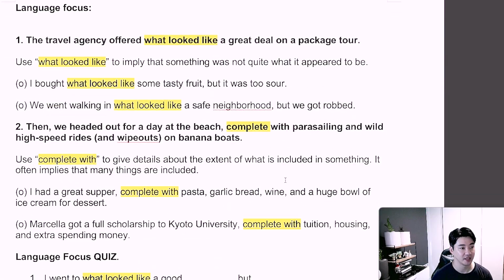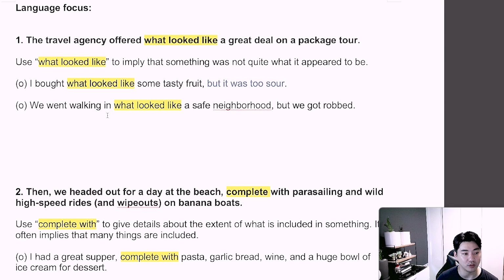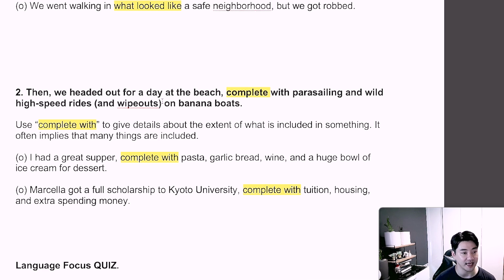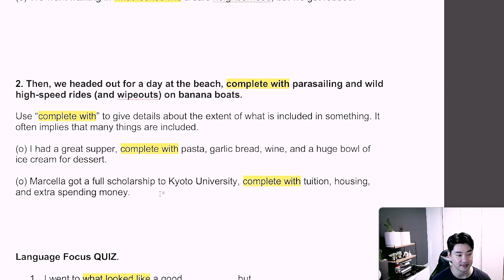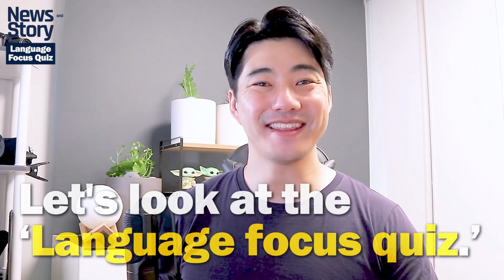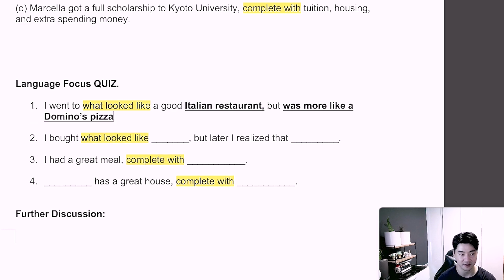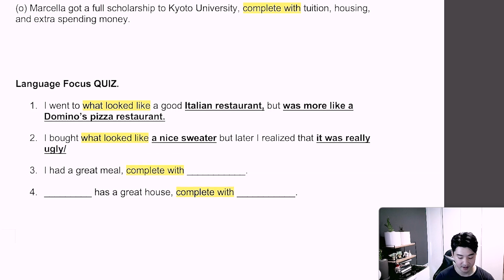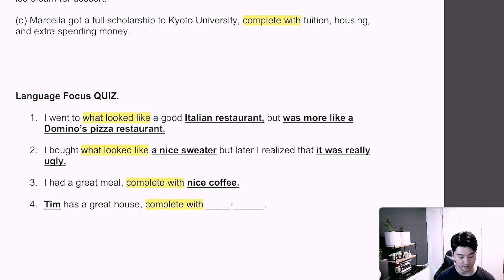[Vol.63_Unit 04] Business: unethical tour operators target travelers (Review)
News & Story (Intermediate) Unit 04. Shopping Scam